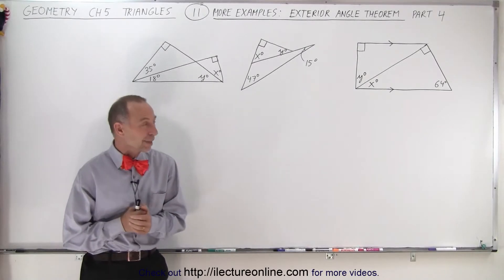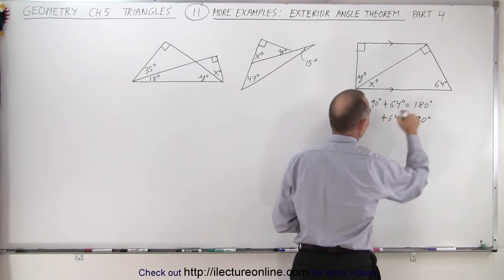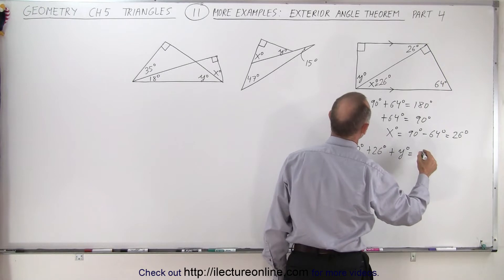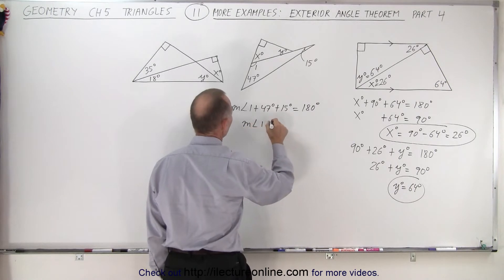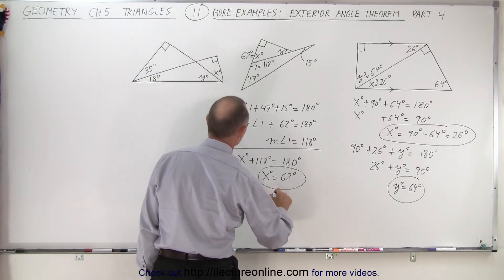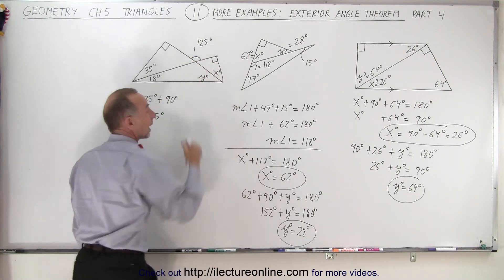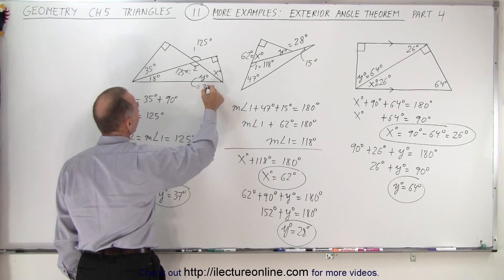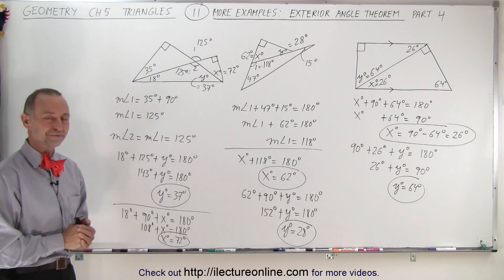Geometry - Ch. 5: Triangle (11 of TBD) More Examples of the Exterior Angle Theorem Part 4 [ x = 35]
NOTE THAT X = 35 DEGREES IN THE EXAMPLE ON THE LEFT

We will find the measure of angles x=? and y=? of 3 different triangles. Part 4

Title:  Geometry - Ch. 5: Triangle (10 of TBD) More Examples of the Exterior Angle Theorem Part 3

Title:  Geometry - Ch. 5: Triangle (12 of TBD) When Are Figures Congurent?